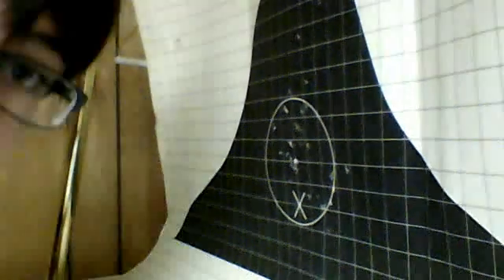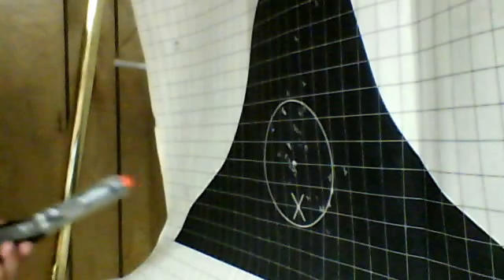airsoft gun part 2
part2 shooting